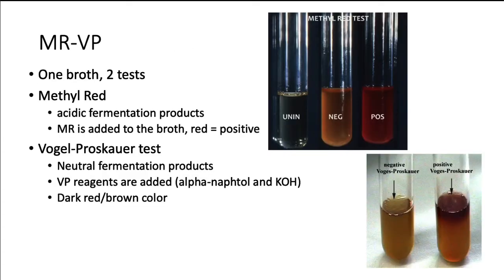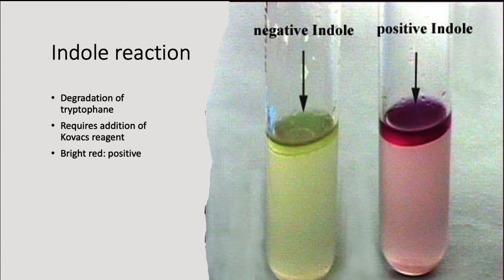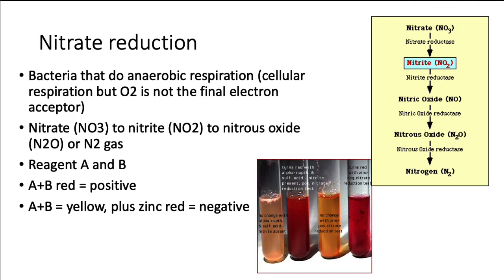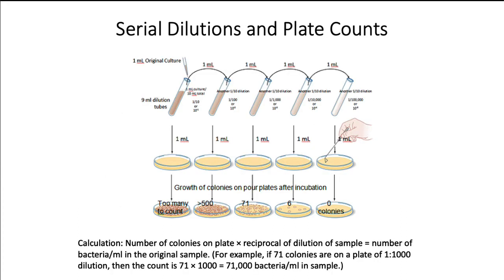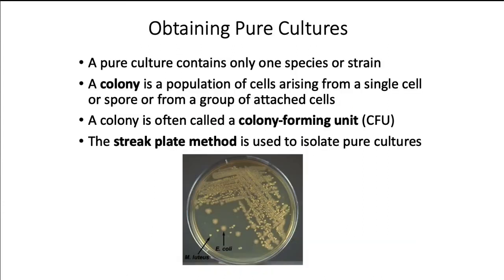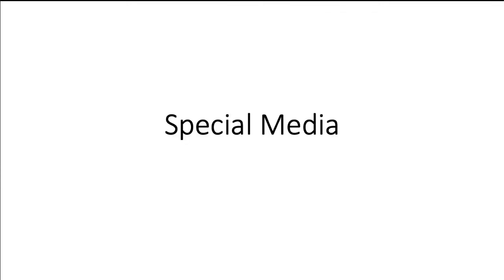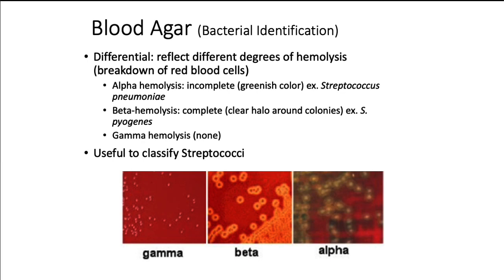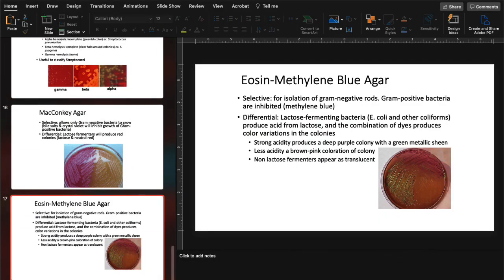Unit4_BIO193A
Unit 4 of BIO193A. Some extra material from unit 3. Serial dilutions. Streaking. Selective and differential media.

Table of Contents:

00:00 - Unit 4: Isolation and Quantitation of BacteriaBIO193A – National University
00:06 - Some additional material
00:38 - MR-VP
02:54 - Amino acid degradation tests
05:01 - Indole reaction
06:38 - Nitrate reduction
09:58 - Coagulase
11:56 - Quantitation of Bacteria
13:20 - Serial Dilutions and Plate Counts
14:09 - Quantitation of Bacteria
14:24 - Serial Dilutions and Plate Counts
18:51 - Obtaining Pure Cultures
21:13 - Streak Plate Method
23:23 - Special Media
23:30 - Types of Selective Media
26:01 - Mannitol-Salt Agar
28:03 - Blood Agar (Bacterial Identification)
30:10 - MacConkey Agar
31:20 - Eosin-Methylene Blue Agar